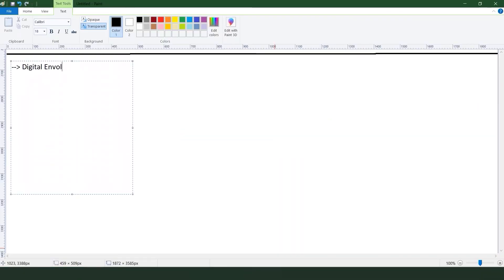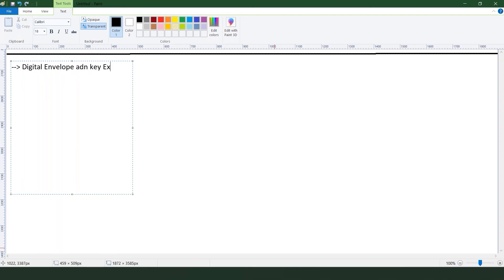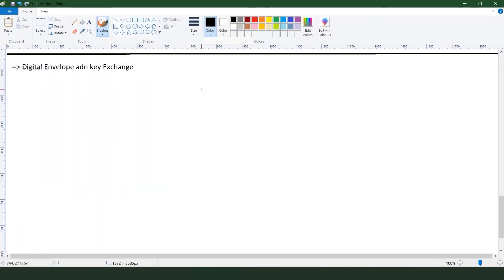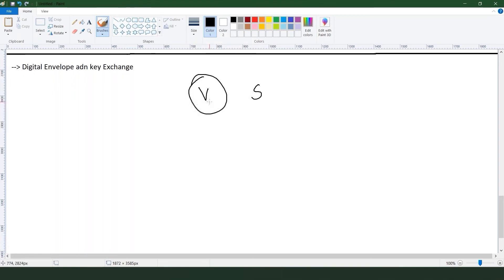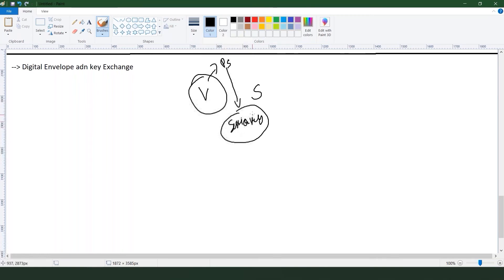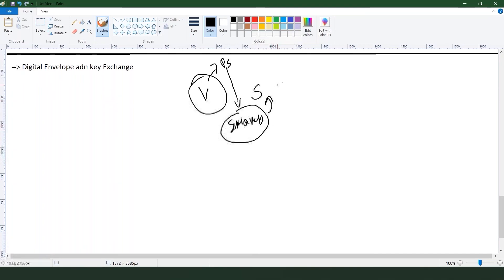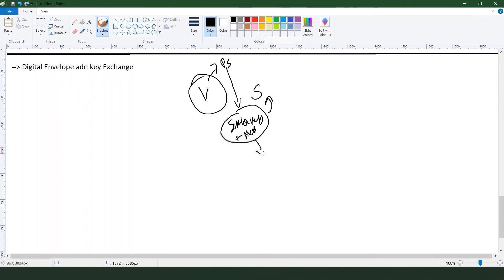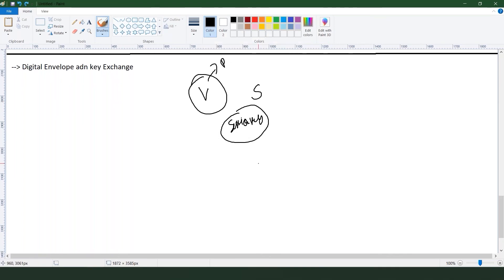Digital Envelope in Computer Security | InfosecTrain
InfosecTrain is geared to talk all about “Digital Envelope in Computer Security” in this video.

CYBER SECURITY FUNDAMENTALS - ABOUT THIS SERIES:
In this hyper-digitalized age of civilization, every facet of life is dependent on the virtual transfer of data and information. From businesses to communities, the digital age is empowering everyone to reach out and connect with limitless possibilities! However, darkness is always close on the path to greatness and this evolution of digitalization is also mired with serious threats that shake the very foundations of this technology industry.

The world is currently infected with malicious hackers and cyber violators who are always on the lookout for the next prey, threatening to break the innocence amongst masses with ransomware, viruses, phishing, social engineering, and various other types of complexities. In order to tackle this, global administrative and business leaders are prepared today to build a task force whose sole responsibility is to be the defenders of evolution.

After years of training and preparing candidates and helping them to realize their career goals across the globe, Team InfoSecTrain, a leading training, and upskilling services provider, is ready to bring you a series of videos on the most trending and significant topics of the Information Security industry. With a cyber attack happening at the proximity of every 3.5 seconds around the world, it is important that more people take up the responsibility of defending the global IT Infrastructure, help governments and businesses to save millions of data while also building a lucrative career!